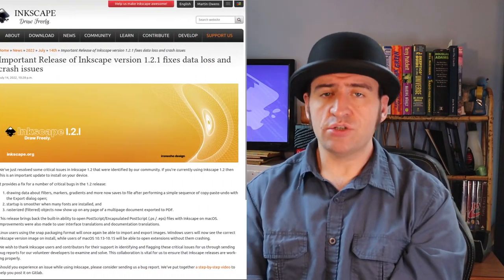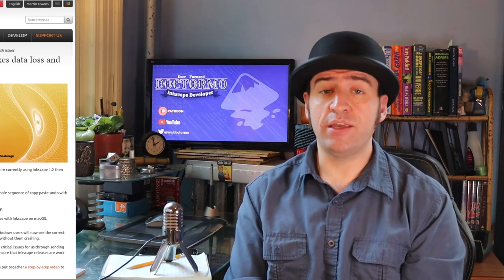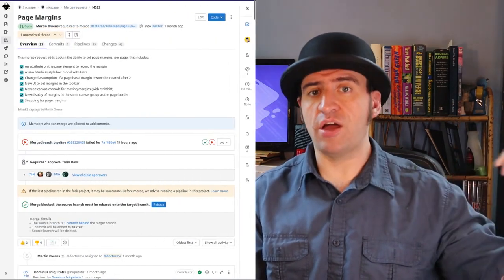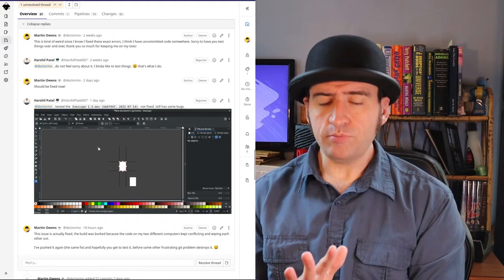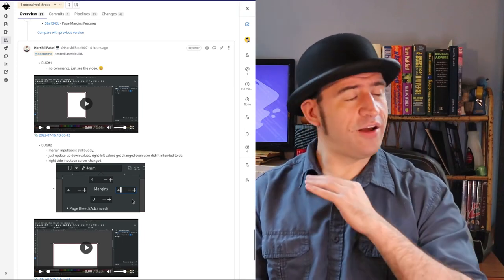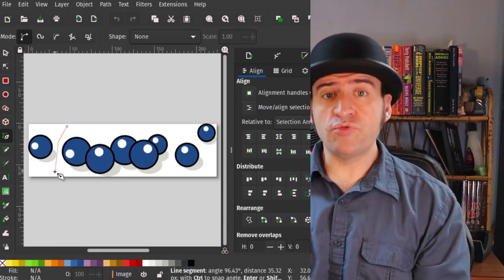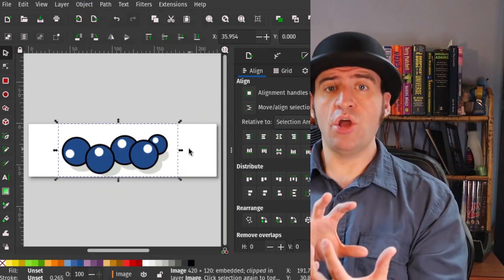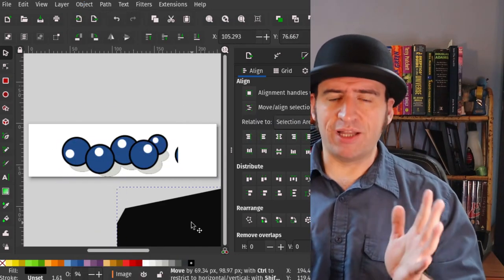Crash Release and Crop - Inkscape Developer Update, 16th July 2022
This week we talk about the new point release 1.2.1, and thanks to all the great people who worked on getting it ready.

I've been having some trouble finishing the margins work from a few weeks ago. It's still moving forwards, but the last 20% is causing some headaches. Big thanks to the couple of people who've been testing the builds and helping me figure out the problems!

The cropping feature I've added this week should make it easier to reduce the size of designs which make heavy use of clipped raster images. It's not yet a full cropping tool, but it does go a long way to providing a way to manage the size of your finished file.

0:00 - Start
0:18 - Intro
0:38 - Thanks Sponsors
0:59 - New Inkscape Release
2:33 - Margin problems
3:48 - Cropping Feature
6:14 - Other Inkscape News